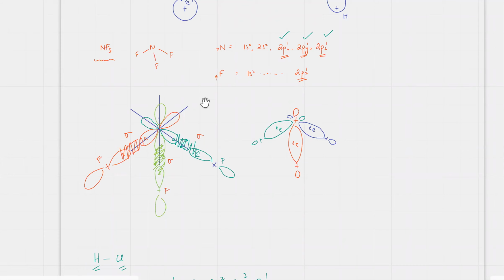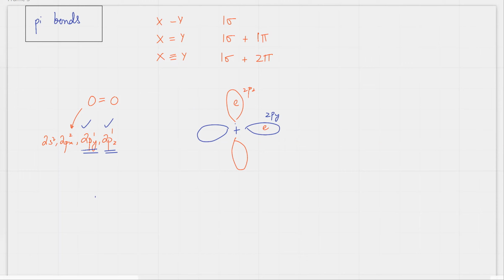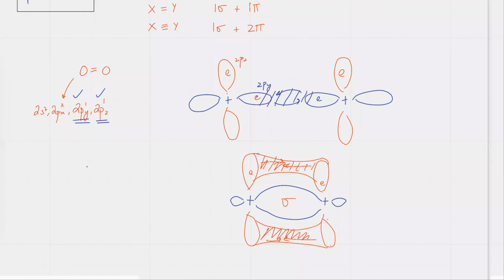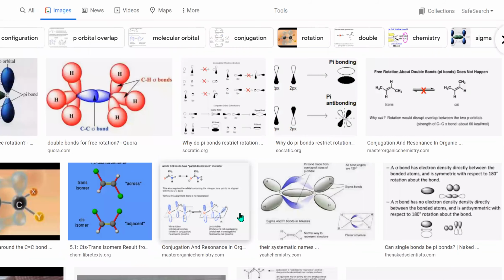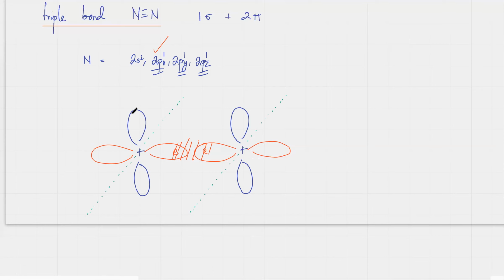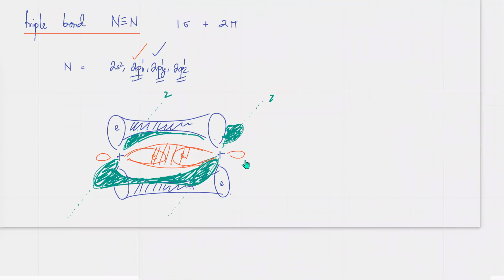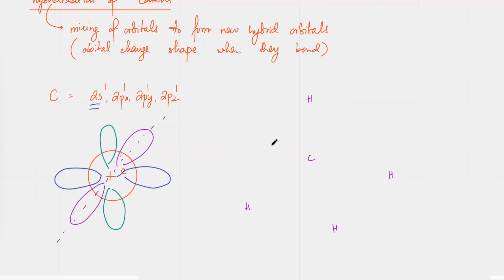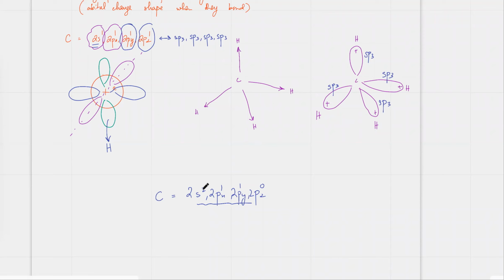30 August Chemistry - AS Chemistry - Chemical Bonding - Covalent Bonding - Pi Bond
30 August Chemistry - AS Chemistry - Chemical Bonding - Covalent Bonding - Pi Bond
Chemical Bonding
Covalent Bonding
Covalent bond, in chemistry, the interatomic linkage that results from the sharing of an electron pair between two atoms. ... A covalent bond forms when the bonded atoms have a lower total energy than that of widely separated atoms.
Pi Bond
Pi bonds are covalent chemical bonds where two lobes of an orbital on one atom overlap two lobes of an orbital on another atom and this overlap occurs laterally. Each of these atomic orbitals has zero electron density at a shared nodal plane, passing through the two bonded nuclei.